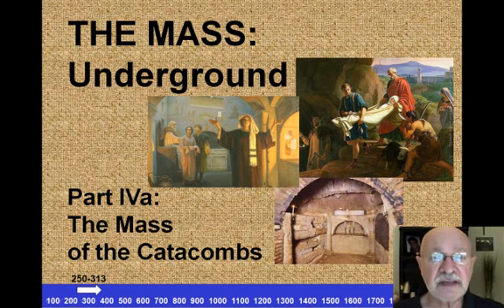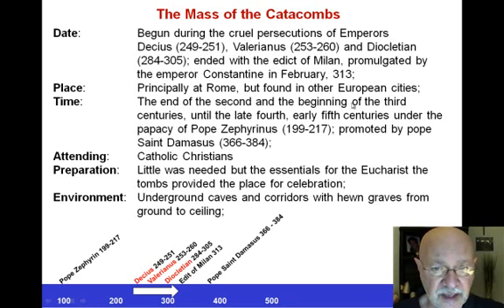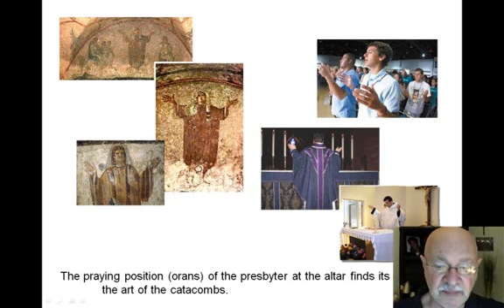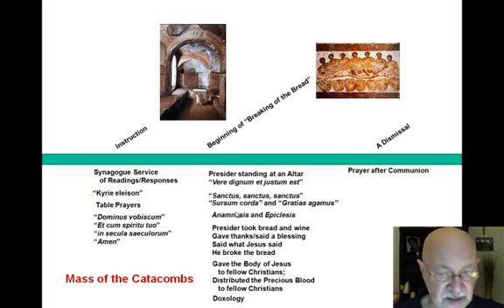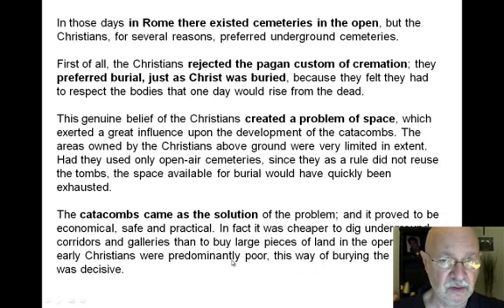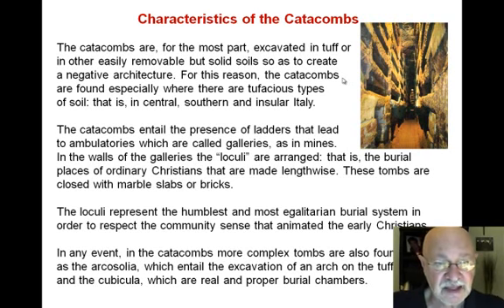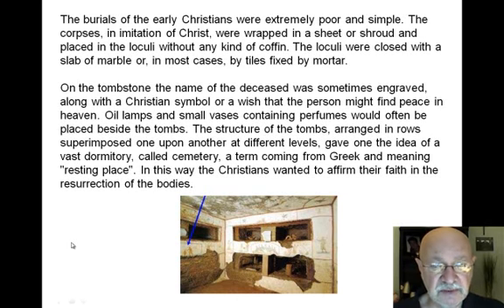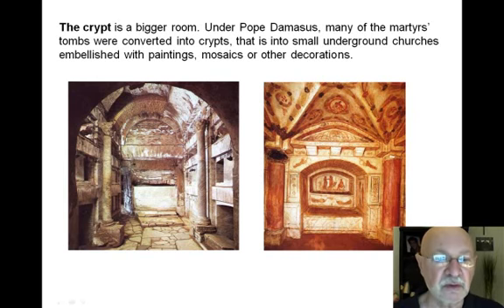History of the Mass, Catacombs, Part IVa.wmv